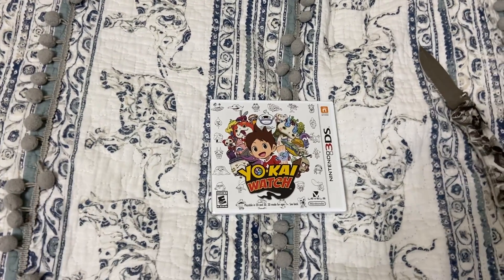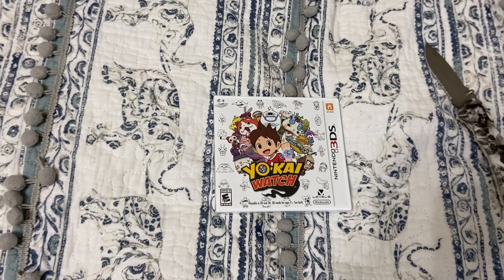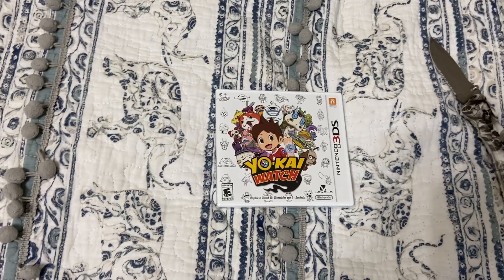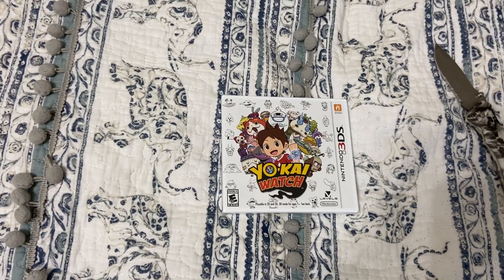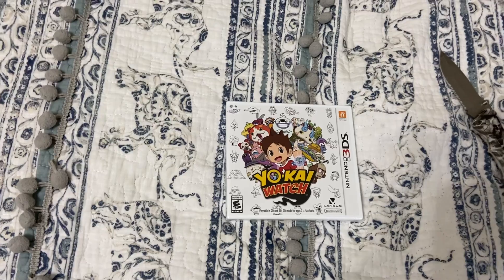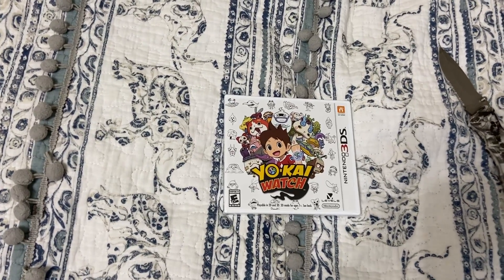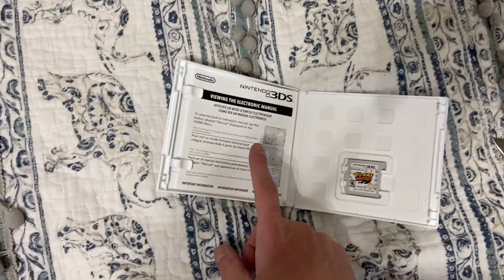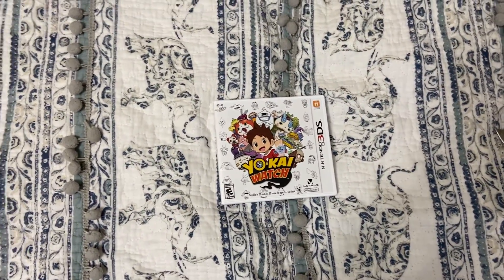Unboxing Yo-Kai Watch for Nintendo 3DS 11/26/21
Today I picked up Yo-Kai Watch for Nintendo 3DS and have an unboxing video for it. I am very unfamiliar with this franchise but I got it because I thought it looked interesting.